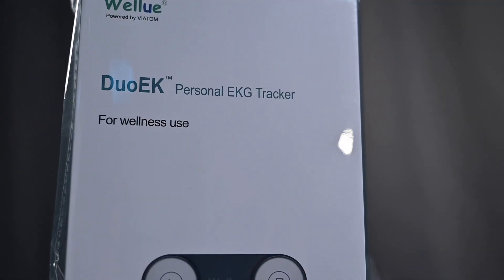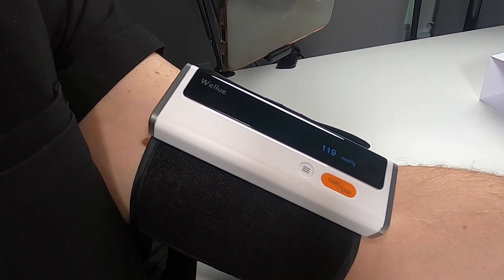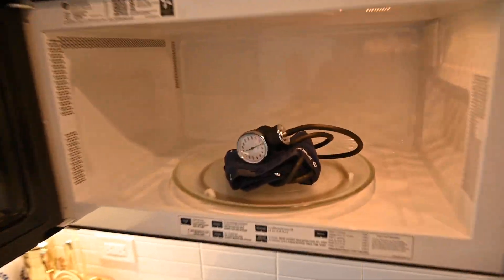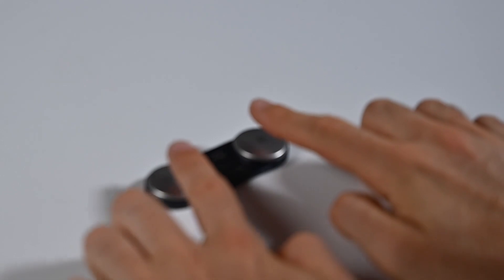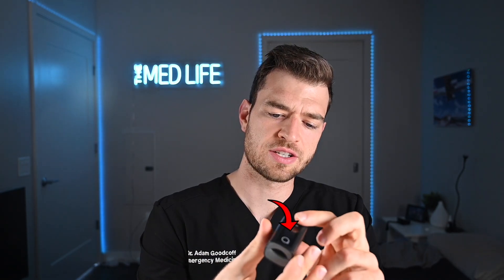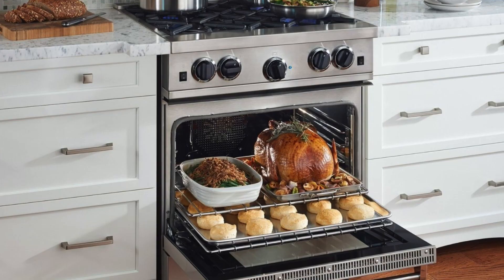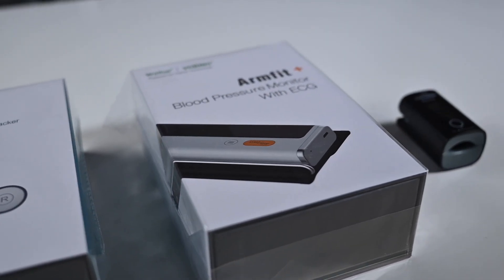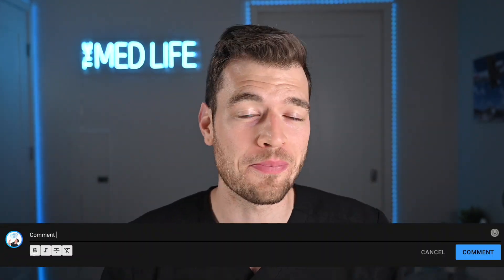ER Doctor Tests INEXPENSIVE Amazon Health Devices | Smart Blood Pressure, EKG, & Oxygen Monitors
There are hundreds of smart health devices that can help you stay on top of your medical needs. I decided to test out the budget friendly options and see if they compare with their more expensive counterparts. Will they hold up and how accurate are they to the real thing? Find out in today's video!

Product Links:
60FW Pulse Oximeter
Armfit Plus Blood Pressure Monitor
DuoEK Heart Monitor

► Dr. Adam Goodcoff - @seethemedlife

Time Stamps ⏰:
0:00-0:11 Intro
0:11-2:10 Blood Pressure Monitor Test & Comparison
2:10-3:11 EKG Heart Monitor Test & Comparison
3:11-4:25 Pulse Oximeter Test
4:25-5:46 My Final Ratings & Recommendations
5:46-6:13 Outro

Edited By - Josh Opitz